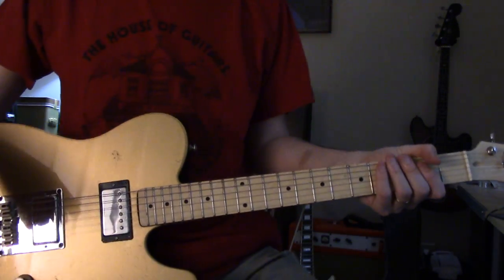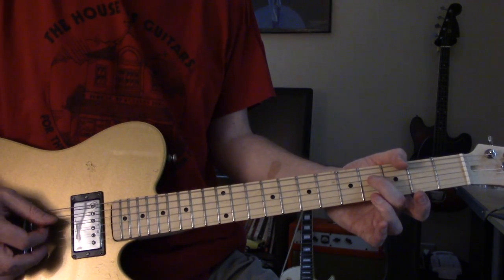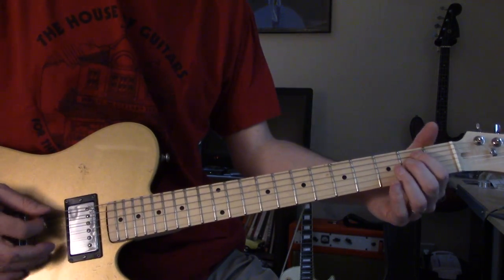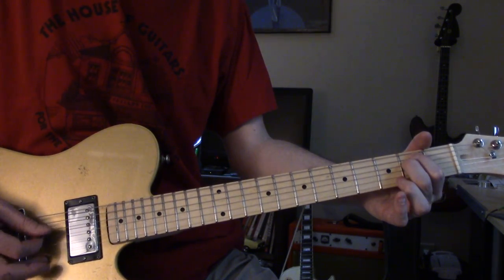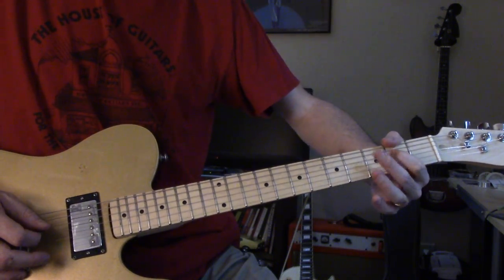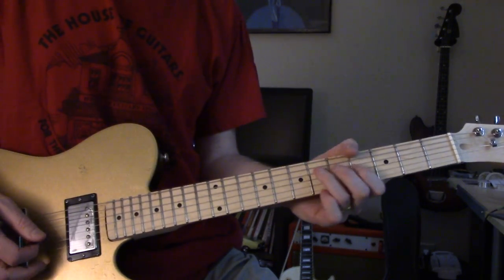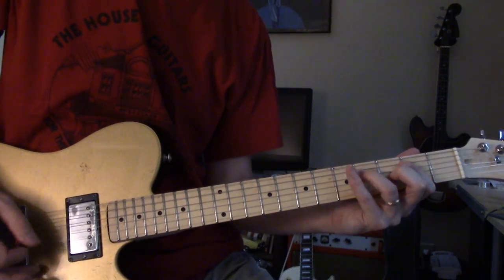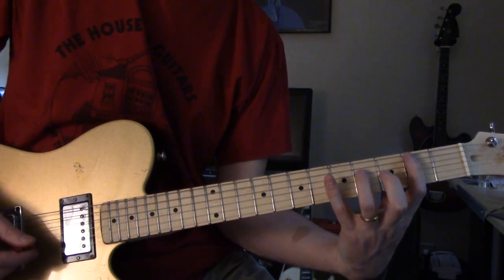Long Cool Woman in a Black Dress (Lesson) - Hollies